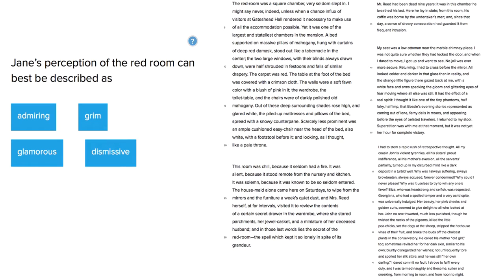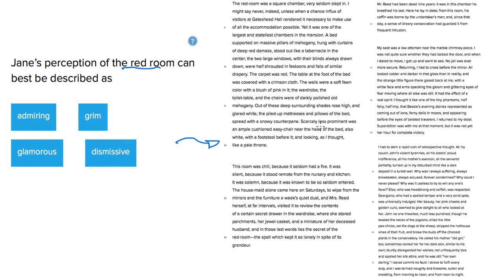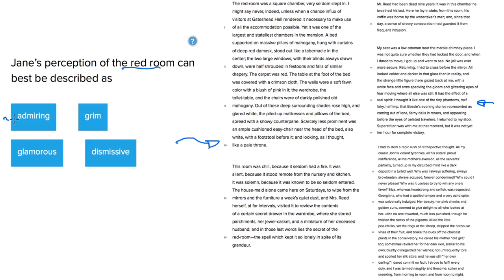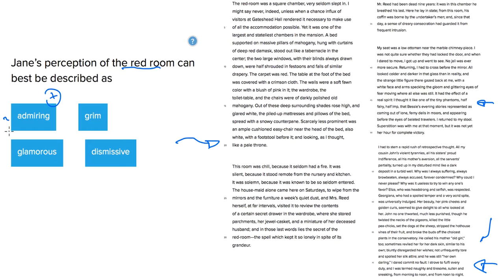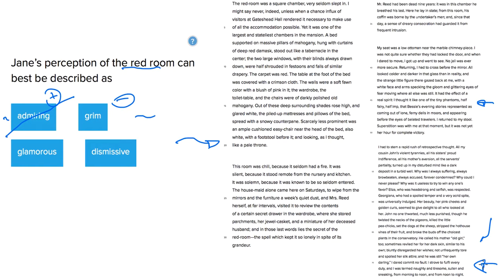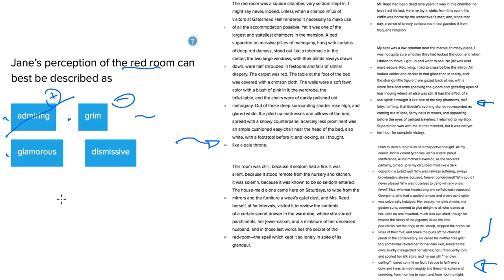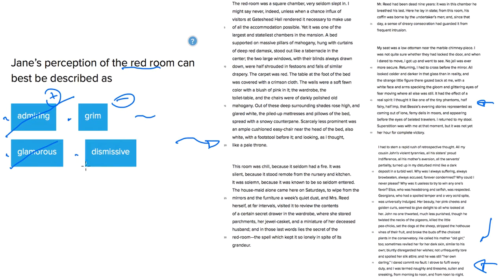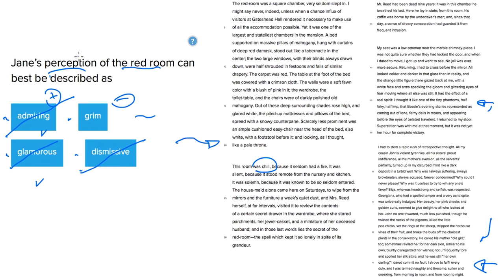ACT Literary Narrative Question 51481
Solution Testive ACT Question #51481